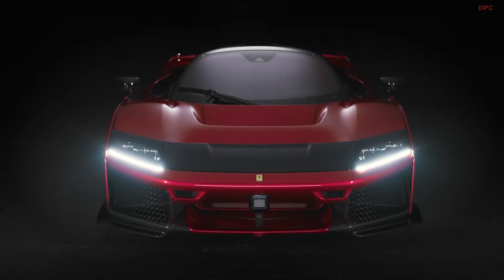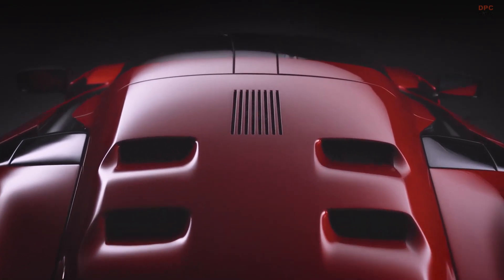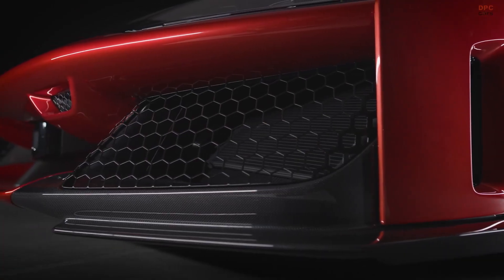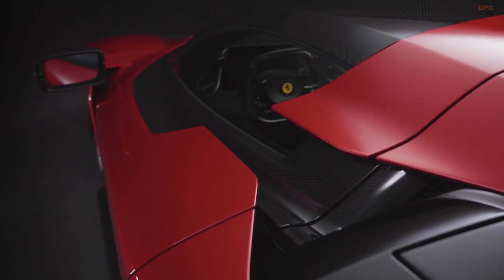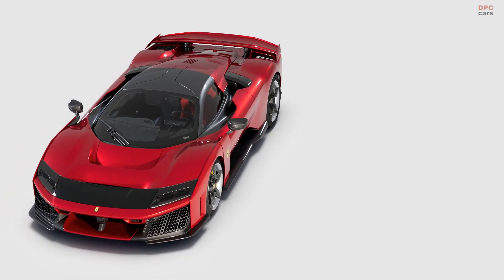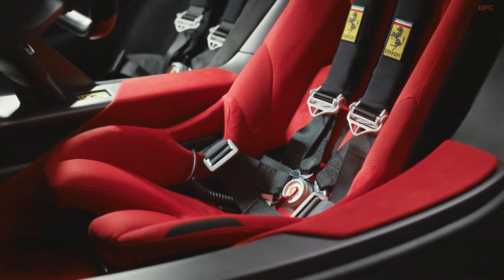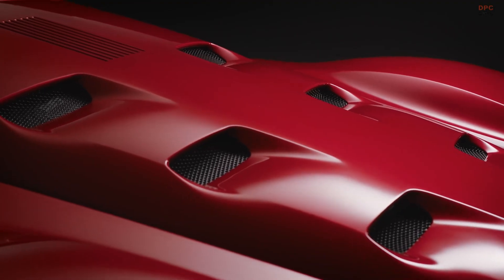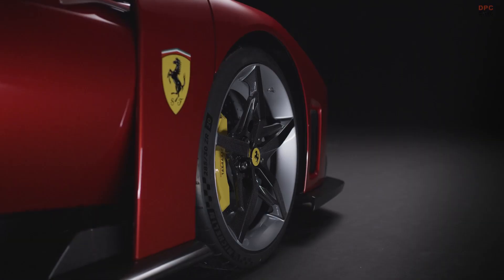New Ferrari F80 Explained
The Ferrari F80 sounds like an absolute masterpiece of engineering! It’s incredible how Ferrari has once again pushed the boundaries of hypercar performance and technology. The hybrid V-6 powertrain, combined with those electric motors, gives it an astounding 1,184 horsepower, making it the most powerful Ferrari ever produced. It’s fascinating that they’ve moved away from their iconic V-12, opting instead for a high-tech hybrid setup inspired by their Le Mans race cars.

The performance figures are mind-blowing: 0-62 mph in just over 2 seconds and a top speed of over 217 mph. The attention to detail in both the powertrain and aerodynamics really shows Ferrari’s F1 expertise, with features like the S-Duct and active aero delivering more than 2,200 pounds of downforce. The Boost Optimization system is also an interesting tech innovation, letting drivers maximize power on the track exactly when they need it.

The design, penned by Flavio Manzoni, has some cool retro touches, and the asymmetrical chassis adds a unique, functional twist to the interior. Priced at around $4 million, it’s certainly exclusive, with only 799 units planned for production.

The F80 is definitely set to make a mark in hypercar history, just like the LaFerrari did over a decade ago.